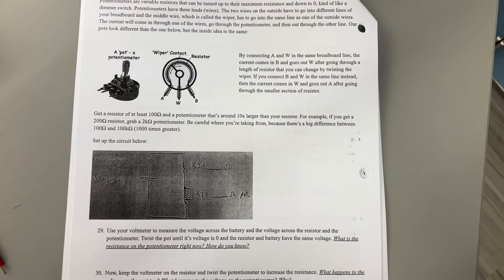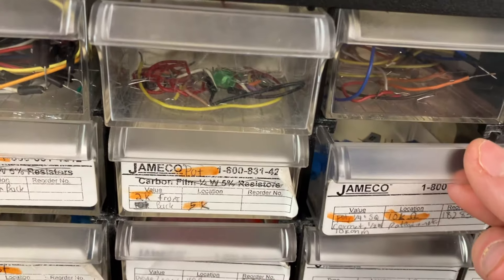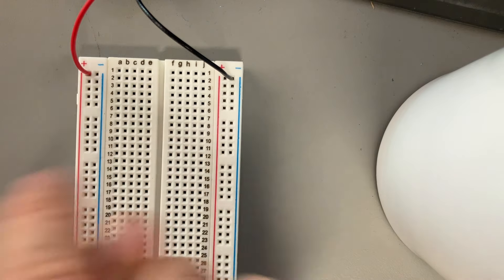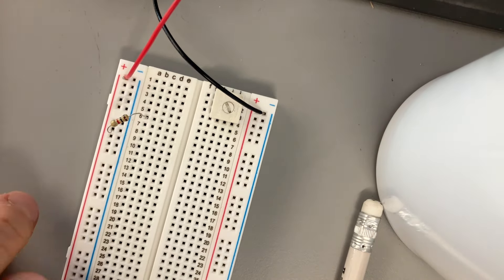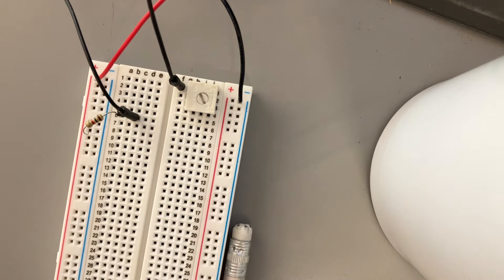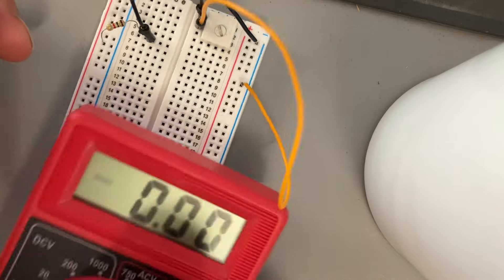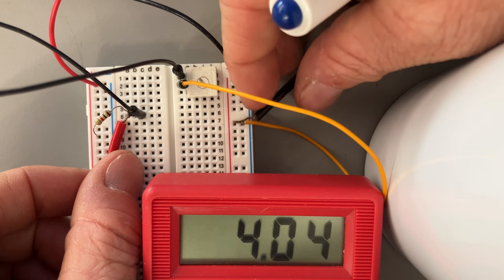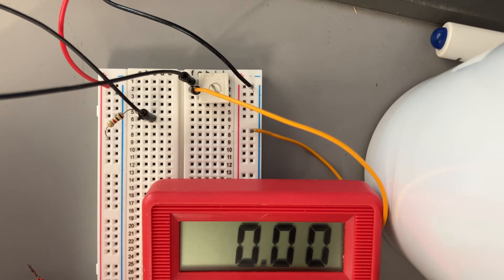Making real circuits with breadboards (q. 29 onwards)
Making a circuit using a 1k resistor and a 10k potentiometer on a breadboard to show that voltage is proportional to resistance and a pot can act as a variable resistor.